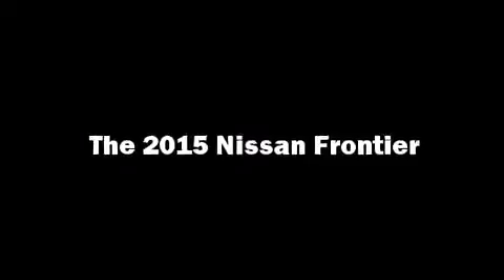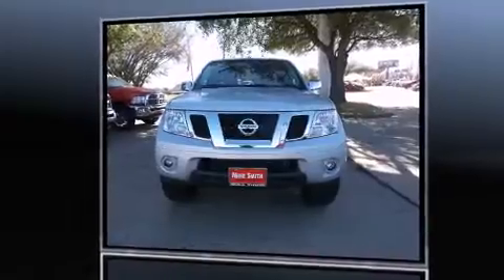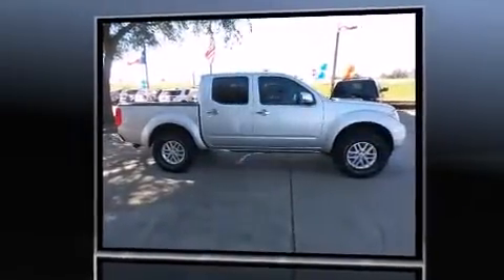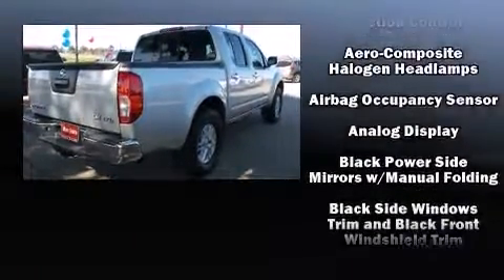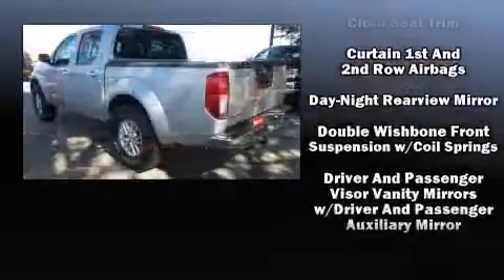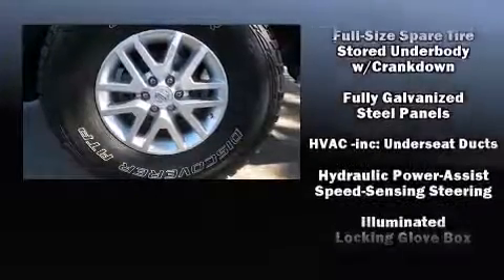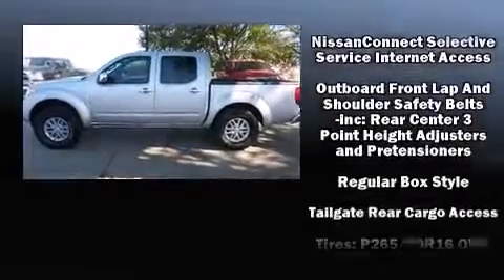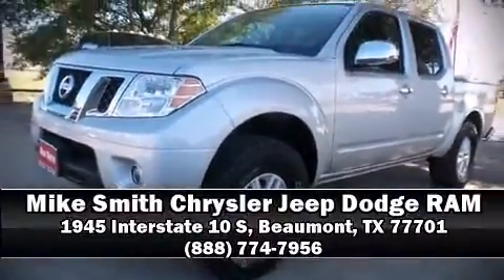2015 Nissan Frontier SV in Beaumont, TX 77701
Take command of the road in the 2015 Nissan Frontier. This 4 door, 5 passenger truck just recently passed the 20,000 mile mark! It features an automatic transmission, 4-wheel drive, and a 4 liter 6 cylinder engine. Nissan prioritized practicality, efficiency, and style by including: a tachometer, variably intermittent wipers, front bucket seats, power windows, cruise control, an overhead console, and much more. With side curtain airbags supplementing the rest of the safety network, you can be assured that you and your passengers will experience top-tier protection. It also arrives with a Carfax history report, indicating just one previous owner. We have the vehicle you've been searching for at a price you can afford. Please don't hesitate to give us a call.